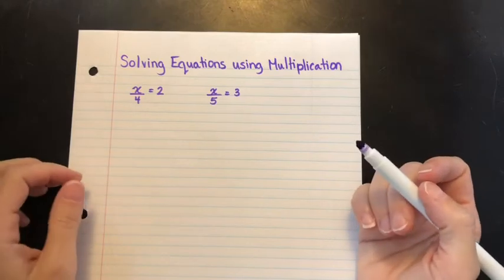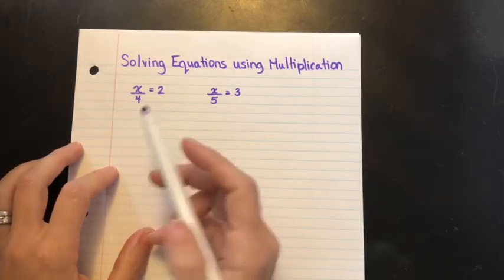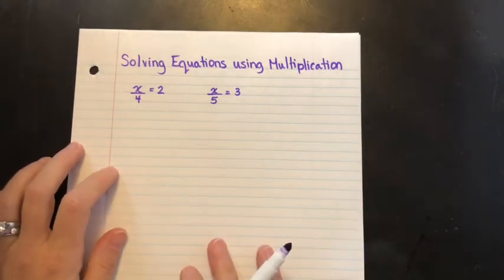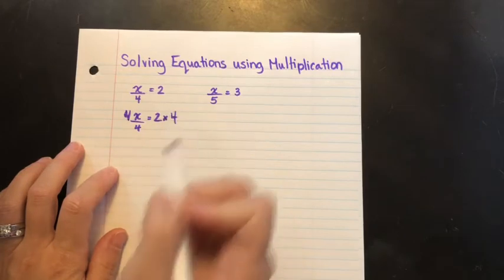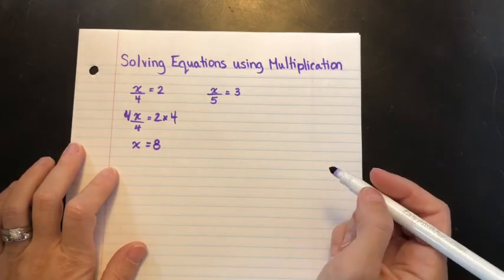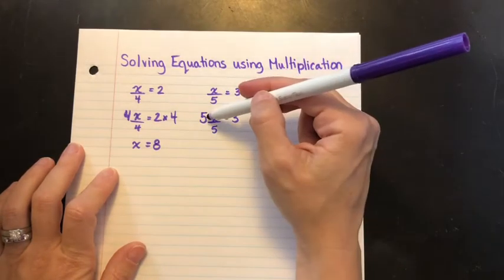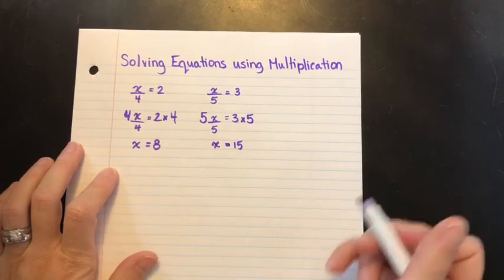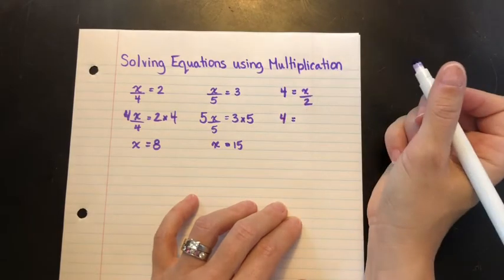Math - OCT 16